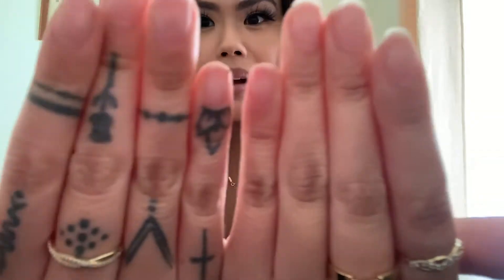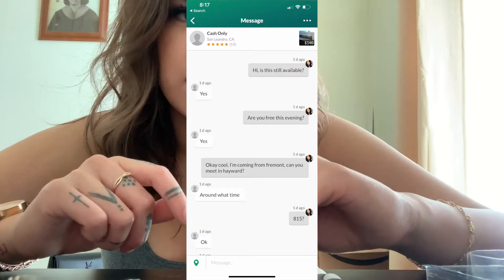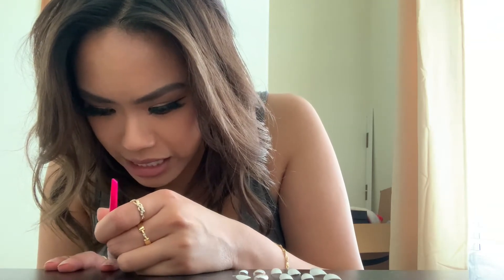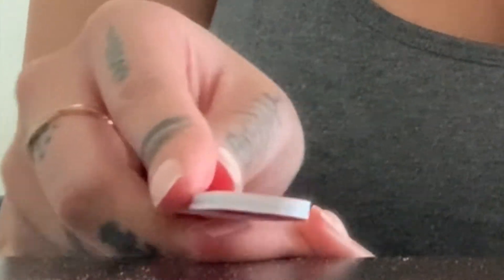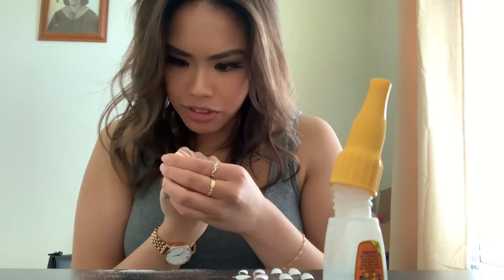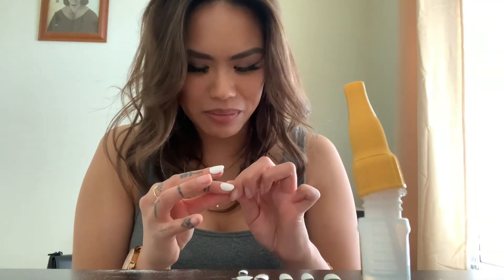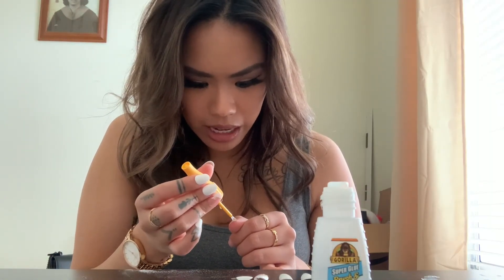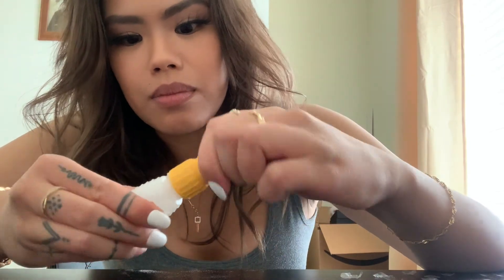a really chatty NO ACRYLIC nail video ft imPRESS nails 💅| traplucyliu 💚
whats crackin youtube! 1. im really good at talking to myself (lol :/) 2. this is like, unnecessarily long so i'd watch it if you feel lonely... like i usually watch chatty GRWM's when im doing my makeup so it feels like im getting ready with someone 😂 judge me if you need to. 🤷🏻‍♀️

also I'M JOBLESS AGAIN 🙃so we're gonna make the most of shelter in place! time to work on a lot of things that i've been putting off.

drop a "💥" if you made it this far into the description!

yo! WE CHOOSE TONIGHT AT 11:59 PM! Winner will be announced first week of May!  🎉 🥳